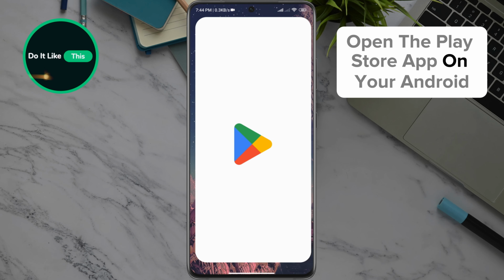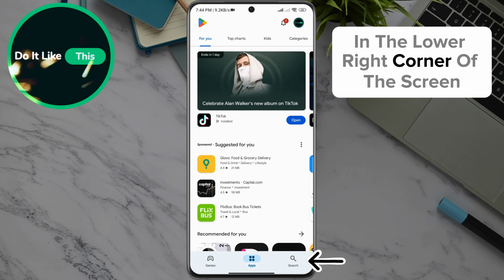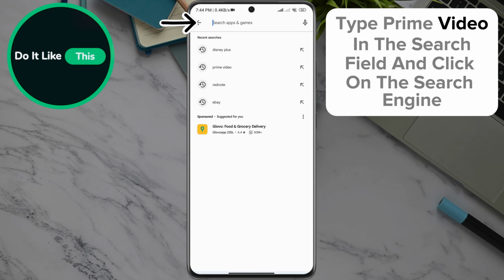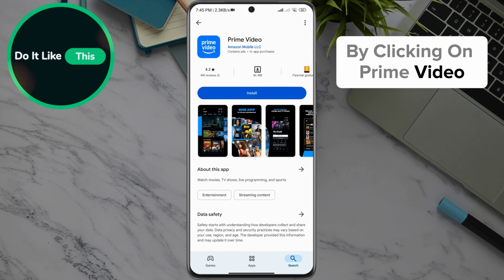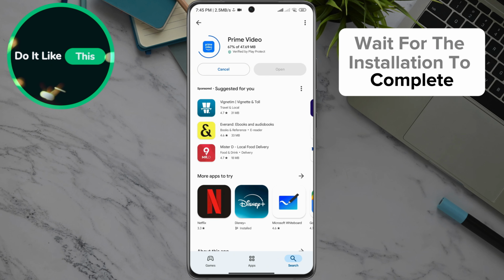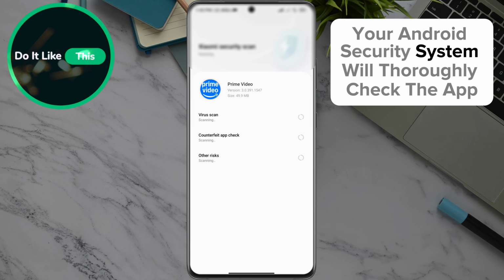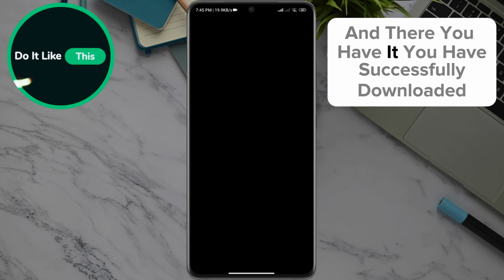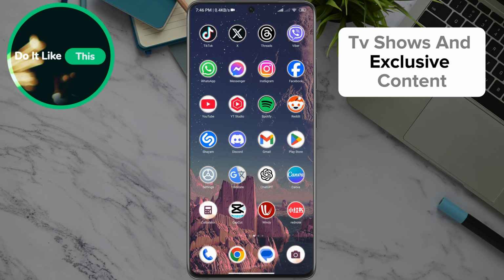How To Download Prime Video App On Android!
Learn How To Download Prime Video App On Android!

📱✨ Ready to binge-watch your favorite shows on-the-go? In this easy-to-follow tutorial, we’re showing you **How To Download the Prime Video App on Android!** Join us step-by-step as we walk you through the simple process to install Amazon Prime Video on your device and get instant access to thousands of movies and TV shows! 🎬🍿 Whether you’re a seasoned Android user or a newbie, we’ve made it effortless! Let’s dive in! 🙌